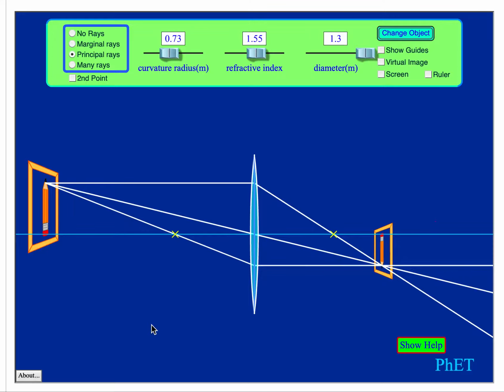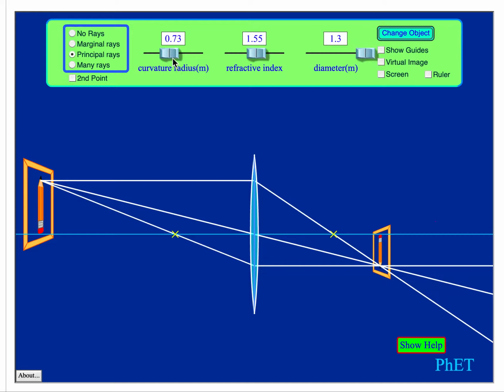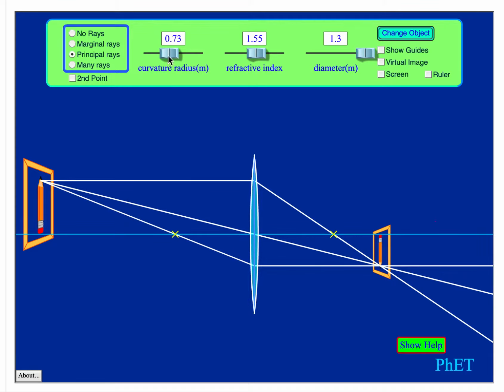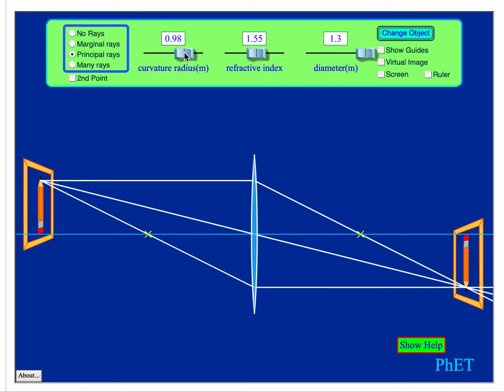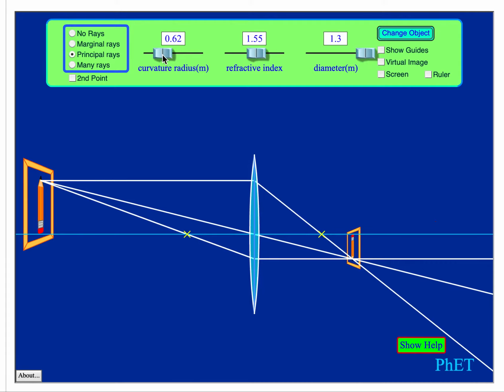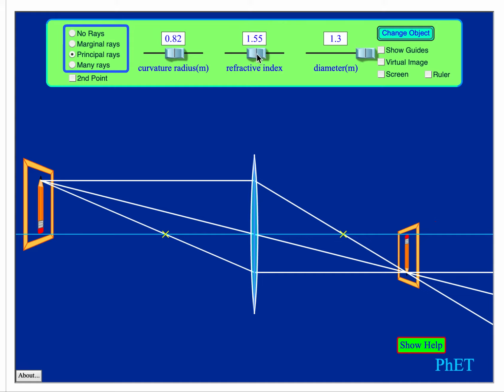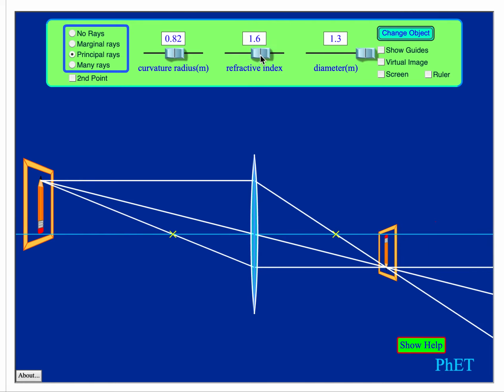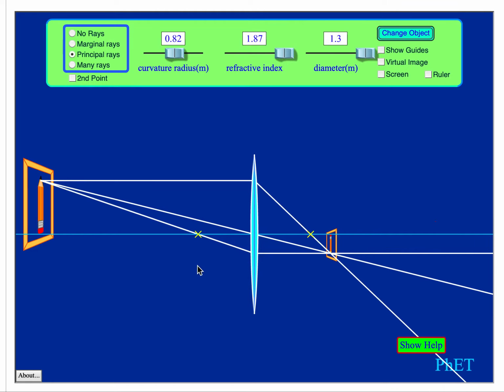Changes in Focal Length of a Thin Lens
This short video demonstrates how the focal length of a thin lens changes as the radius of curvature increases and separately as the index of refraction increases by using a thin lens simulation.